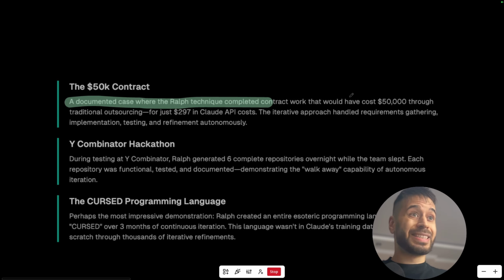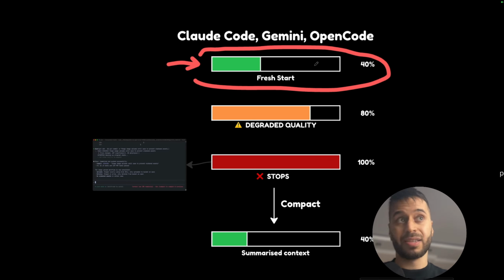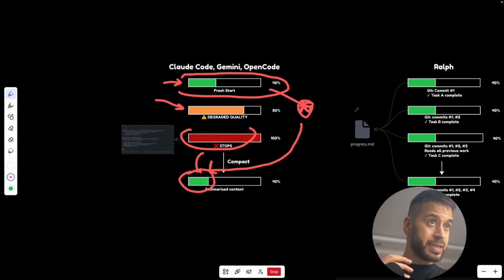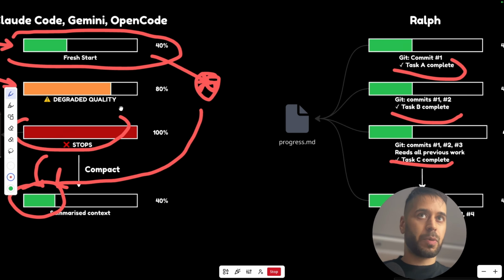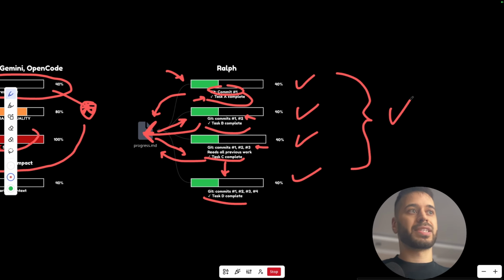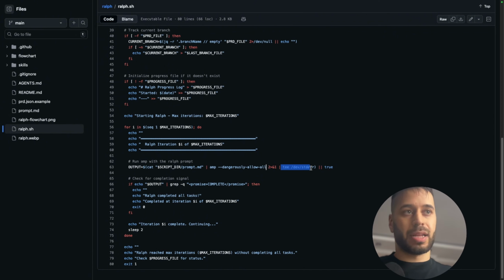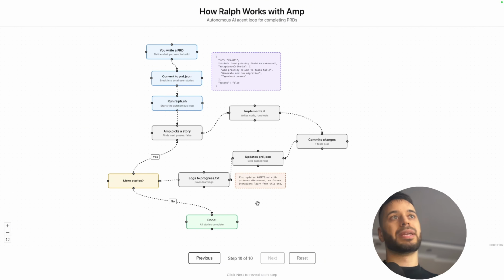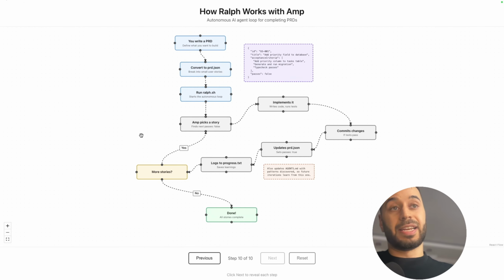AI that Codes While You Sleep (Ralph Wiggum)